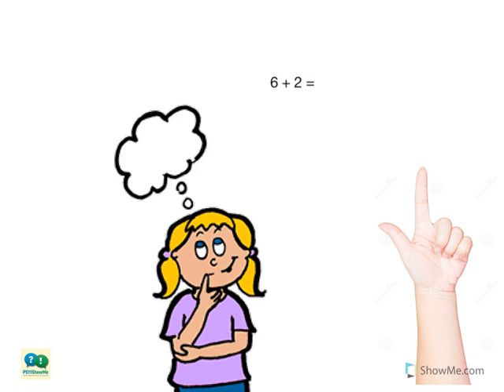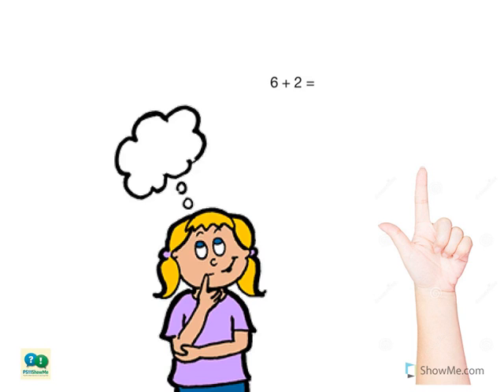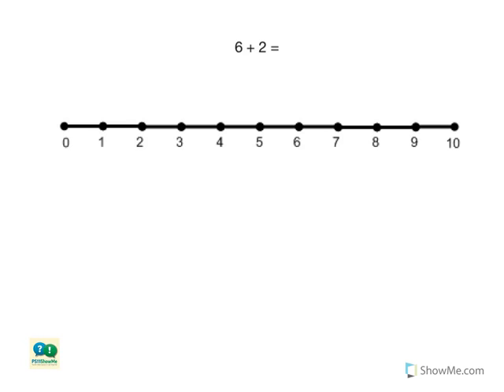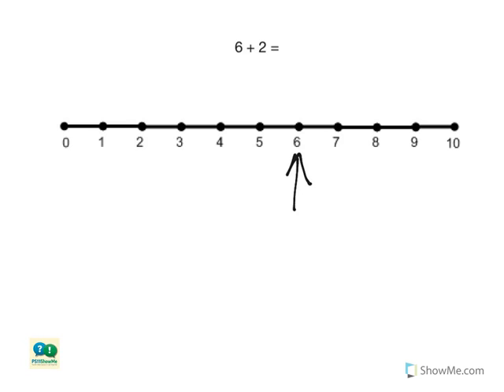Kindergarten Math: Addition - Counting On on a Number Line (One Digit Numbers) (NO)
In this video you will be introduced to the idea of "Counting On." This strategy can be used while doing mental math or can be used on a number line.